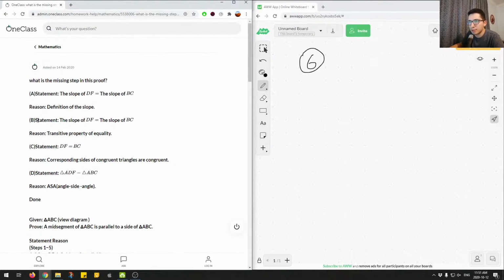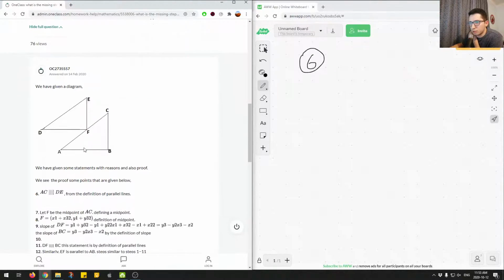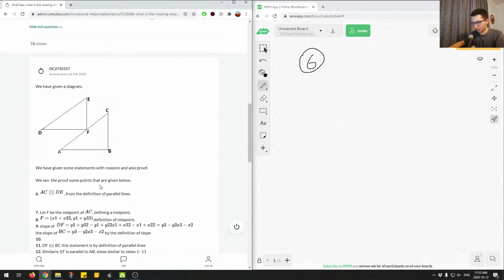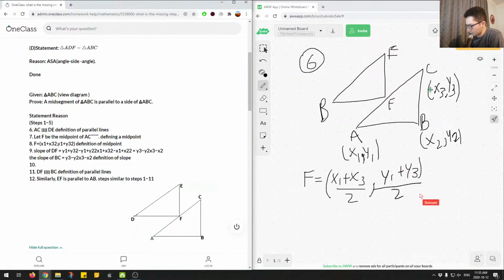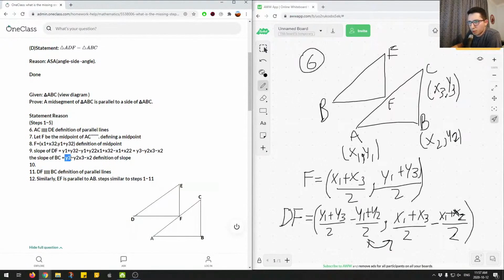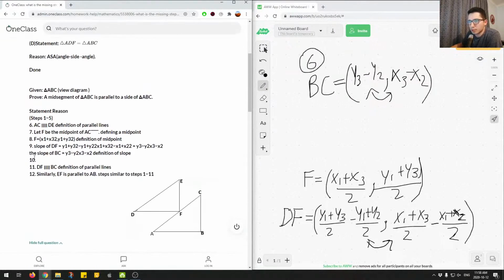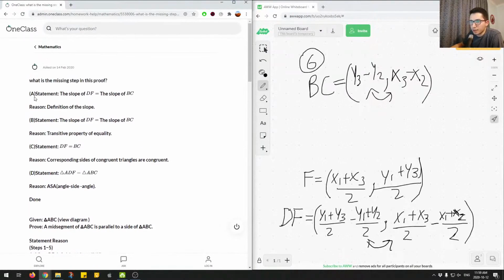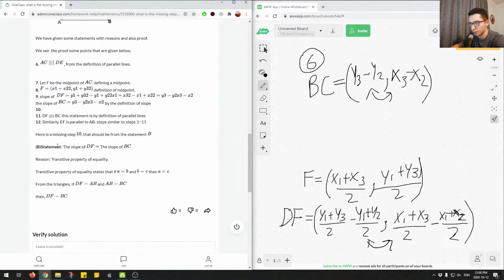what is the missing step in this proof? (A)Statement The slope of The slope of Reason Definition o